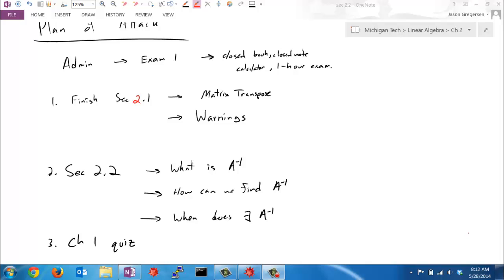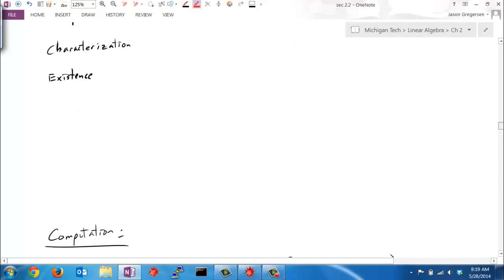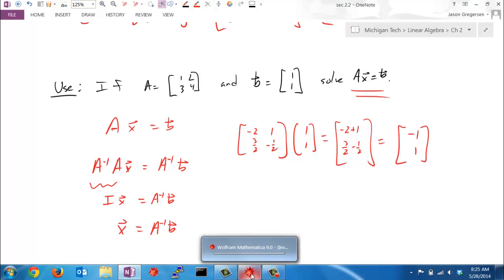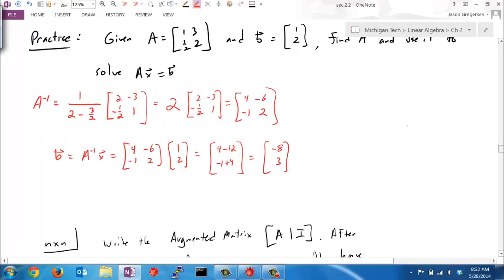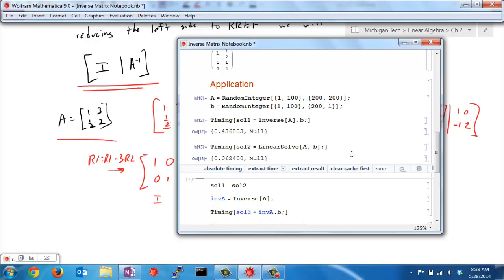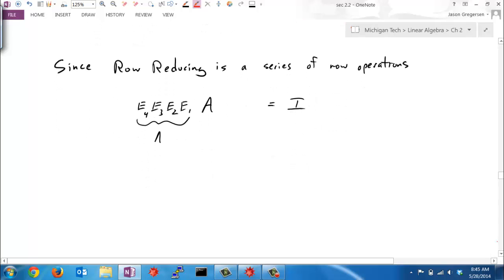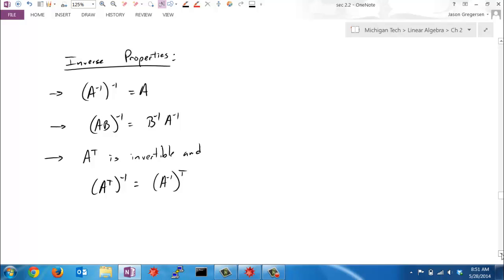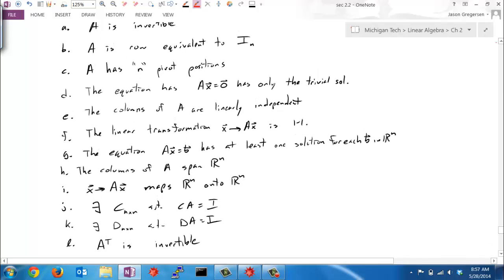2-28 Inverse Matrix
Inverse Matrix